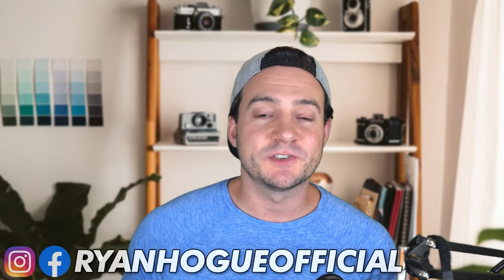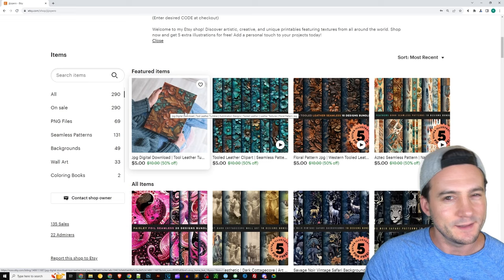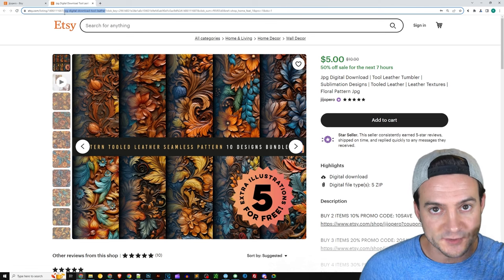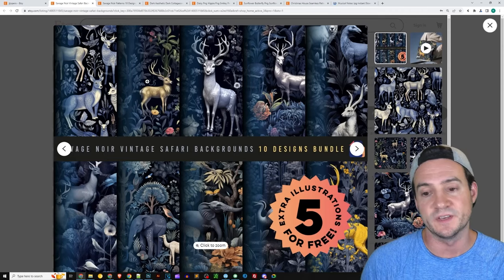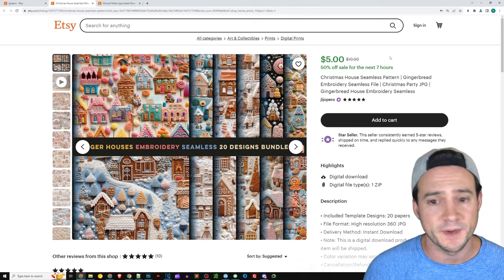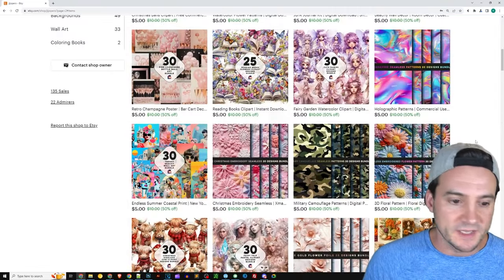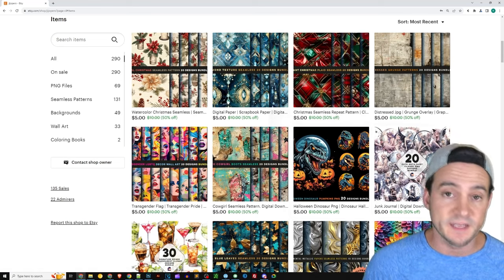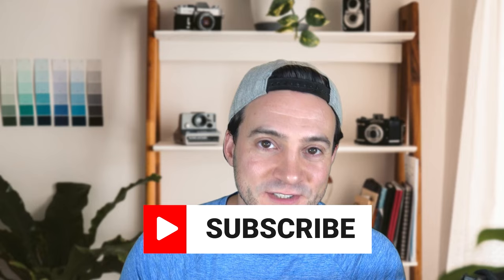Etsy Shop Reviews #85: Digital Download BUNDLES You've Never Thought Of 👀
🛒 jijopero on Etsy

🔨 UTILITY

- Use Code "RYAN" for a free month of premium!

🔥 POD AUTOMATION

🎨 DESIGN